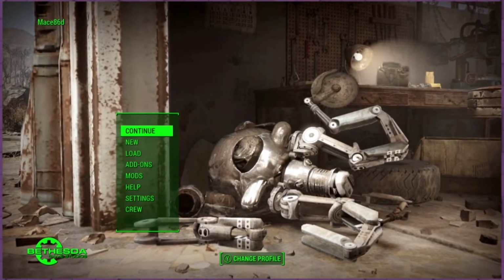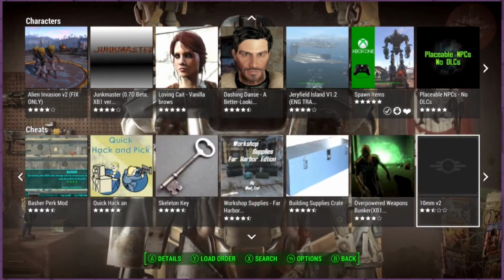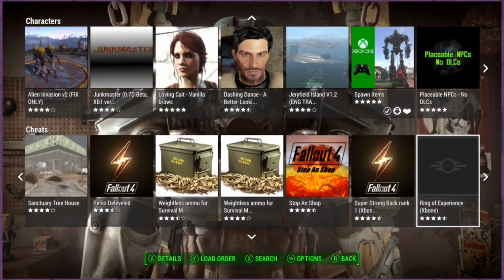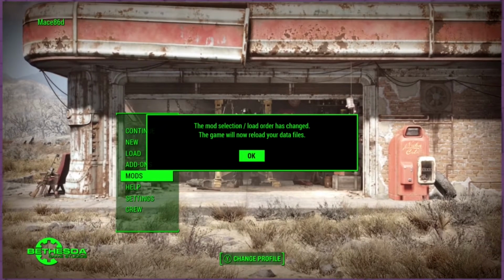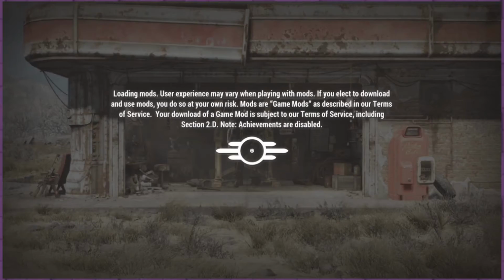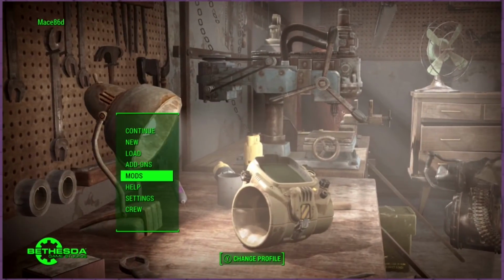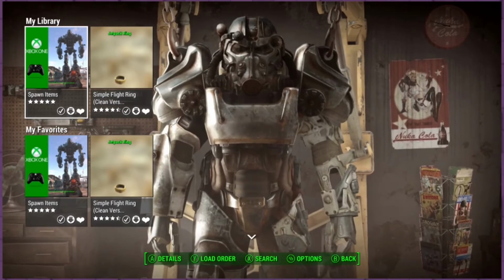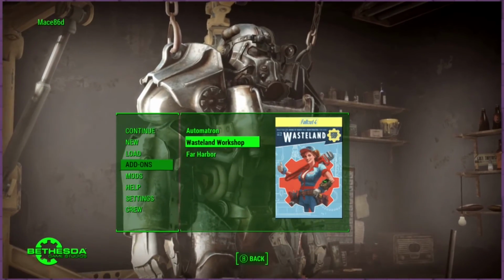Dr Mod Fallout 4 Part 1: Installing Mods - Gooder Gamers - [V]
This video will show you how to install and manage mods for the Xbox One

The maximum number of mods is limited by the available mod memory left. The mod memory is capped at 2GB and most mods are between 300KB and 35MB

Mods that have a
[V] Are vanilla mods with no DLC requirement
[A] Require Automatron
[F] Require Far Harbor
[W] Require Wasteland Workshop